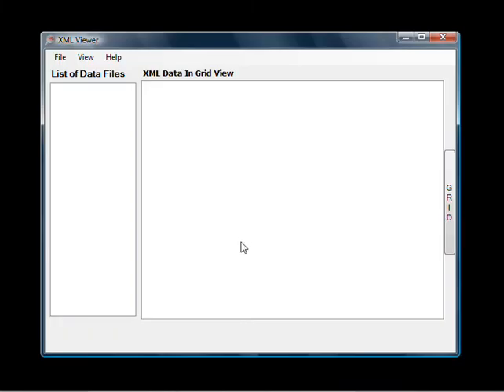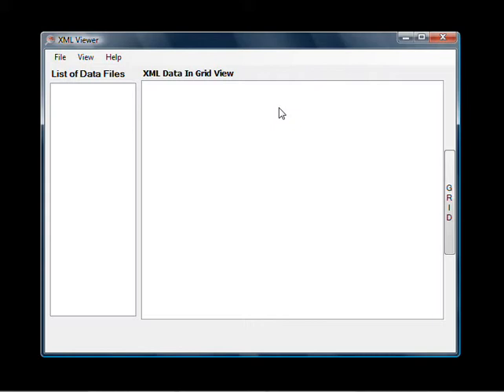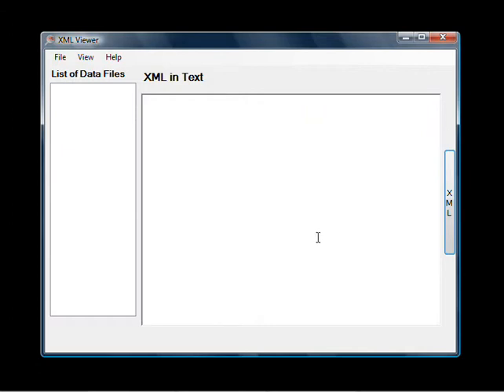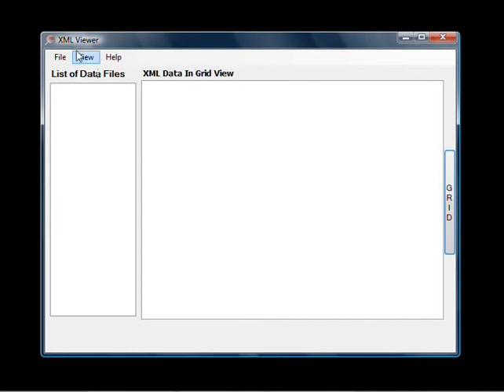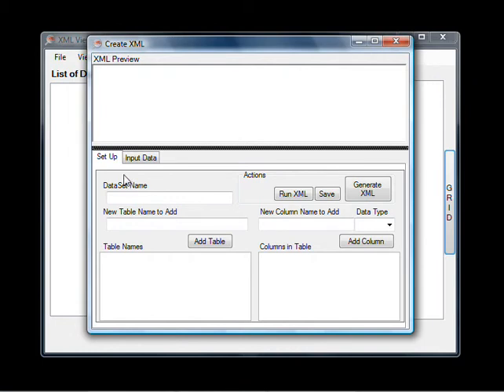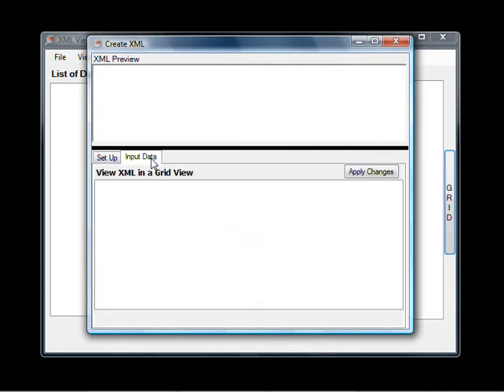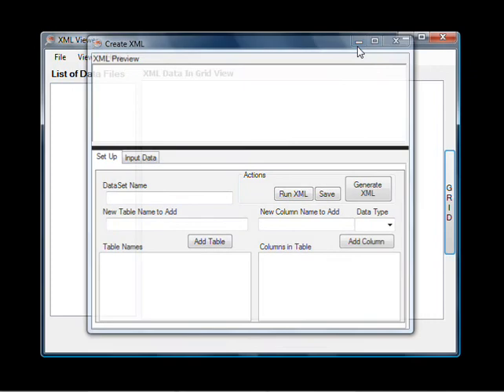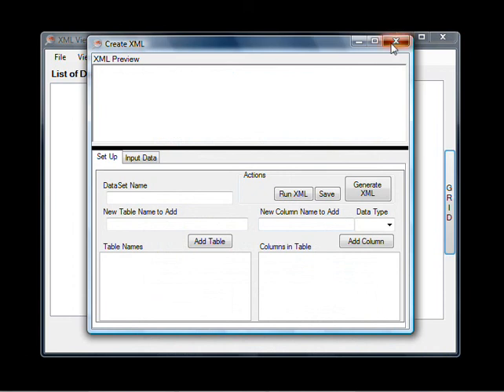Introduction to XML Viewer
Video tutorial that displays the basic navigation and features of XML Viewer.

If you would like to try XML Viewer you can download it